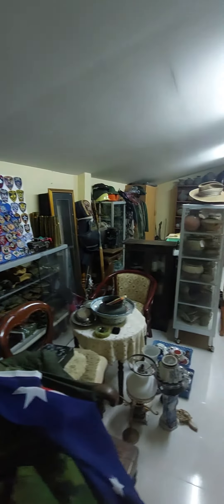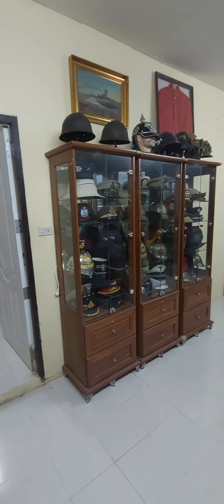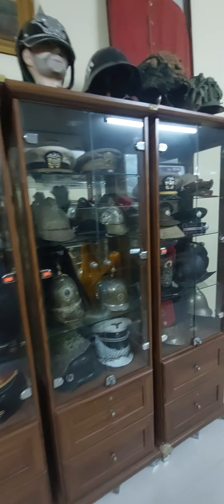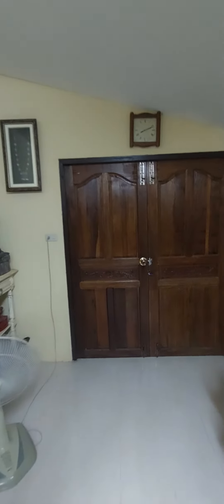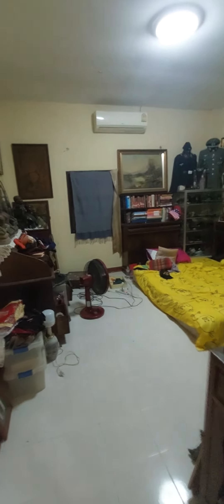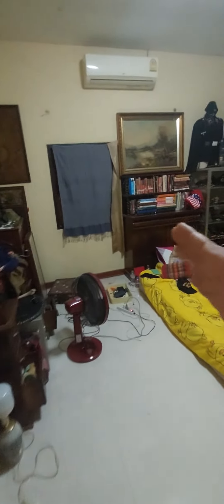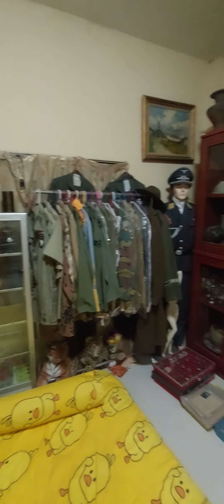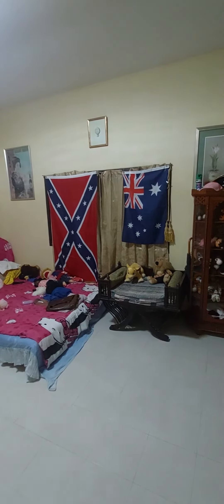AS I PREPARE TO MAKE THE MOVE TO PATTAYA I AM MOVING MY MILITARIA AND ANTIQUES INTO THE BUNKER ROOM.